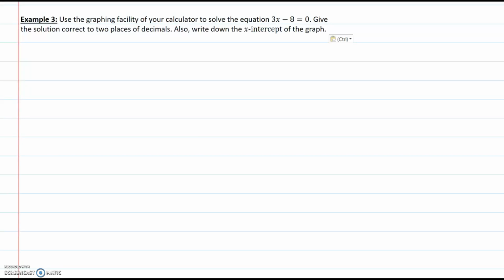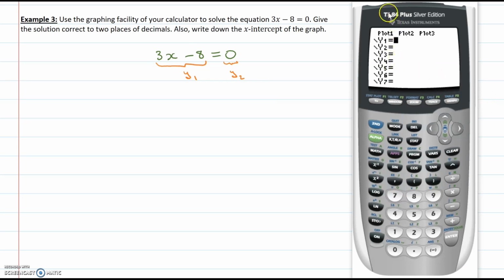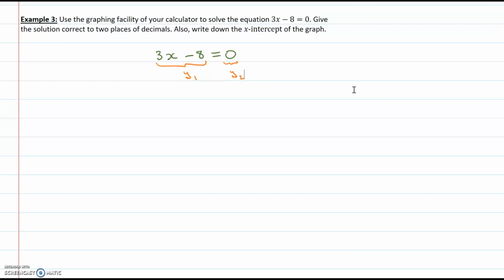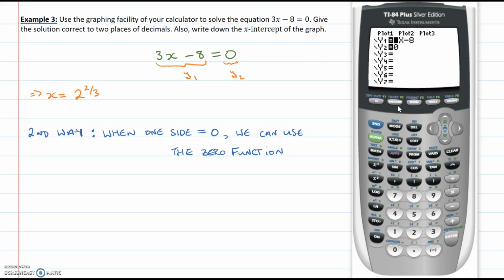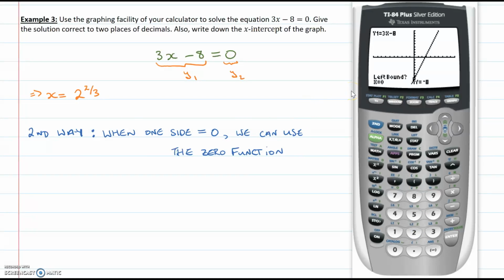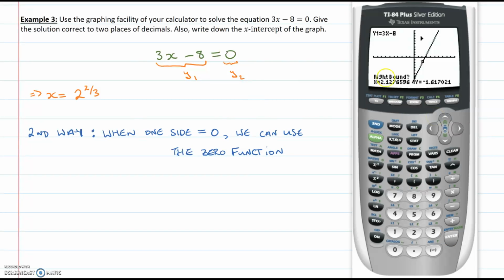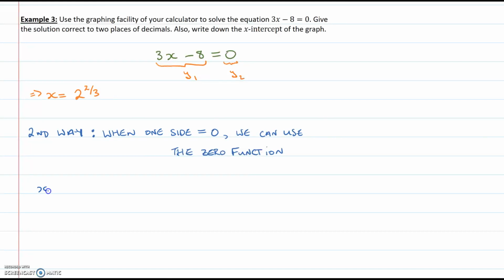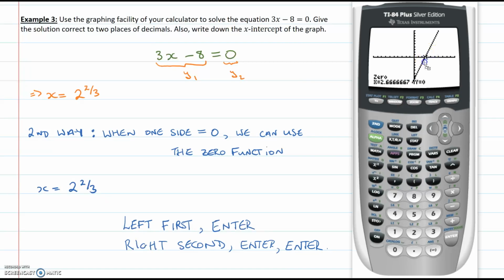Solving Equations with a Graphing Calculator (Zeros), Example 3